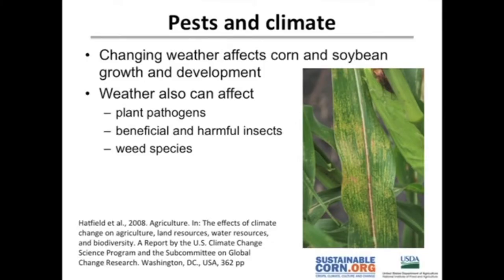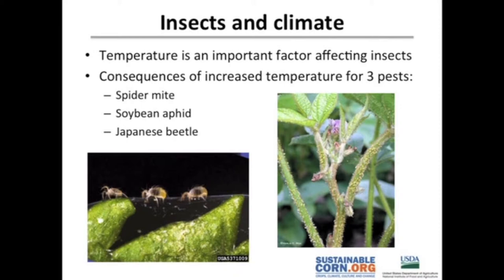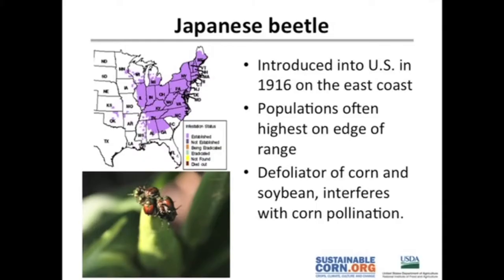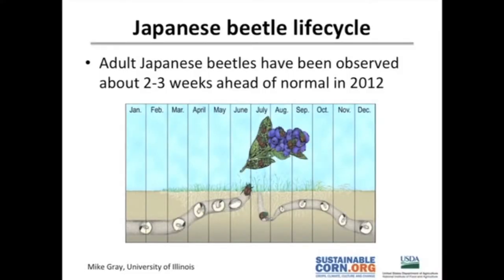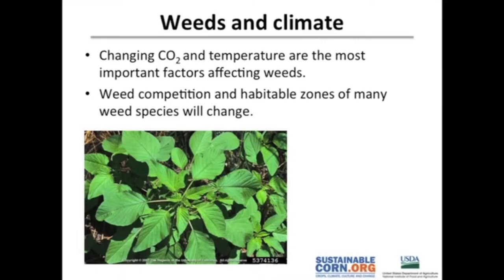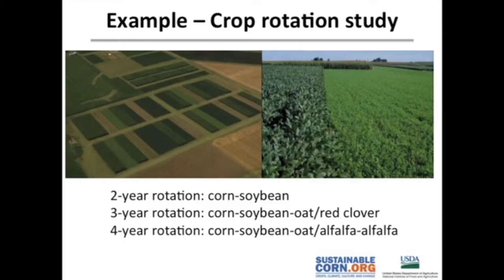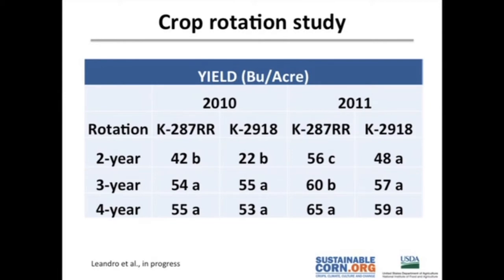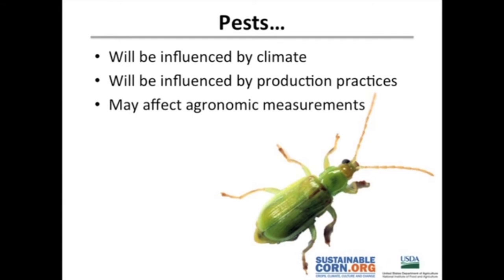Speed Science: Integrated Pest Management, Filling in the Cracks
Daren Mueller, assistant professor, Iowa State University, discusses how certain insects and diseases can be affected by weather and crop production practices. This presentation was made at the 2012 Annual Meeting of the Climate and Corn-based Cropping Systems CAP [Sustainable Corn].